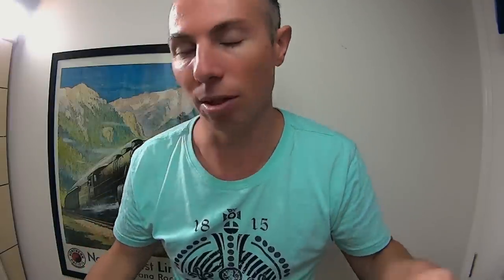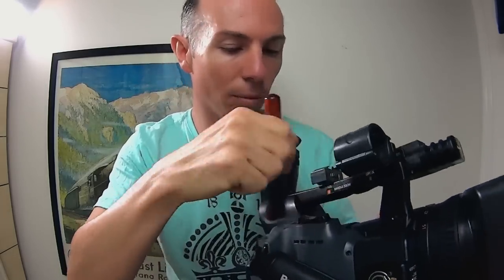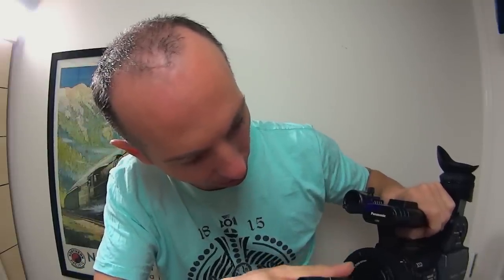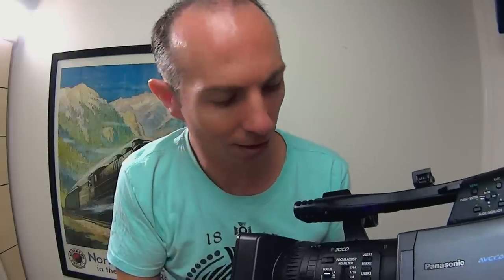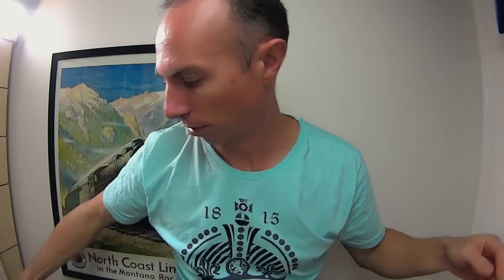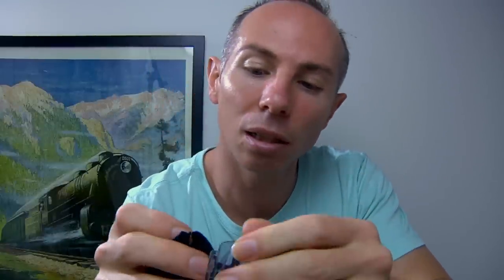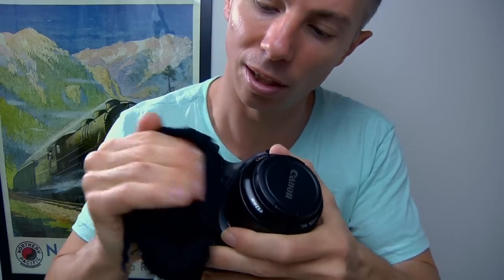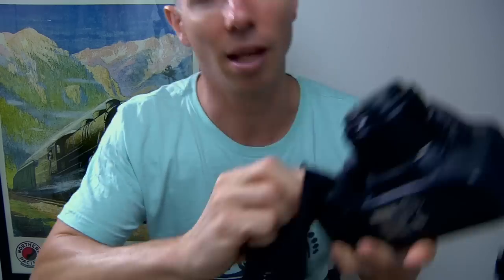Cleaning and Maintaning DSLR & Video Camera for Relaxation Purposes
Cleaning and Maintaning DSLR & Video Camera for Relaxation Purposes, watch and listen to me as i explaing and show you what i do to maintain my DSLR & Video Camera for regular maintence.
I feel it is important to maintain the appereance of your equipment to prevent dust getting into your equipment,  to also prevent corrosion & to keep the vaule of your equipment high for resale vaule.
Here on the Gold Coast living right next to the beach corrosion is a big problem.

** The first part of the video was filmed with Sony Action Camera, the 2nd part with the Panasonic Camera

Equipment Cleaned:
Sony Action Camera
Panasonic HMC-152EN Pal (NTSC Version HMC-150)

I believe most people can experience ASMR, to experience ASMR you need to find you trigger, common triggers will often be related to one person focusing on you or another person and watching this person focus or give them attention will trigger it.

Triggers:
Watching massage ** Baba Worlds Greatest Head Massage **
Watching a person focus and describe something there passionate about ** Bob Ross deep voice talking about painting, scraping sounds, brushing sounds.  The forefather of ASMR **
Whispering ** Maria GentleWhispering the Queen of ASMR **

Listening to someones voice & the way the talk
Soft spoken voices & certain accents
Hand Movements
Watching Someone Focus on a task
Personal Attention - like a hair cut
Any type of Role Play the best ones are ones that involve personal attention to you, examinations, face brushing ect
Watching someone draw or paint
Sounds : Crinkle, Tapping, Scratching & multi layering of different sounds together

Almost anything can be a "trigger' for a persons ASMR everybody is different, you just have to find yours.